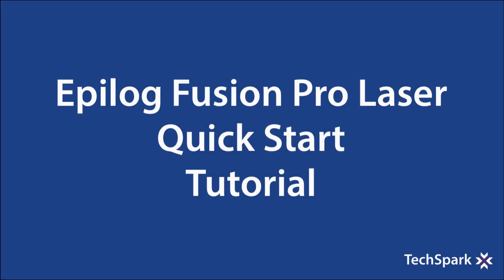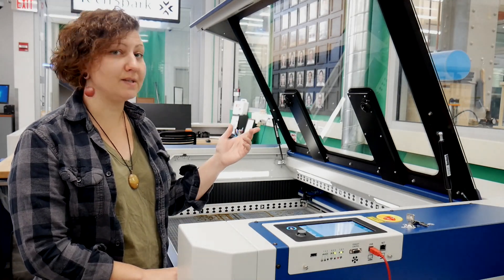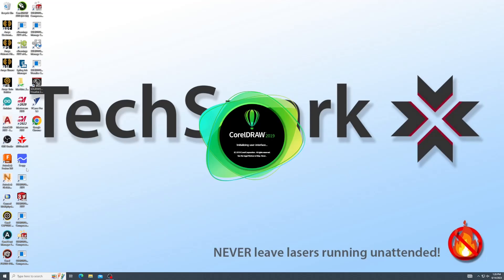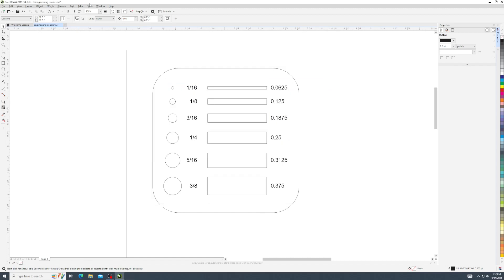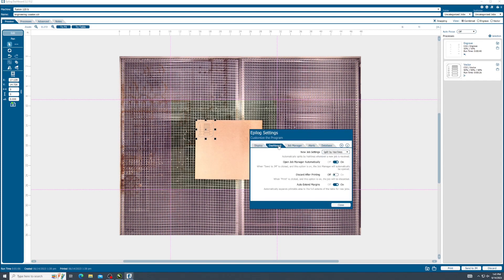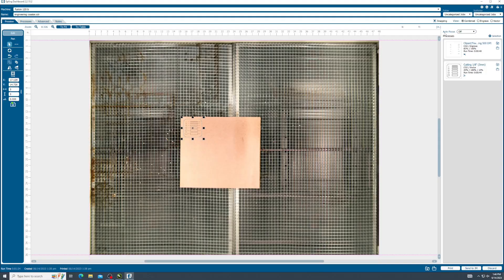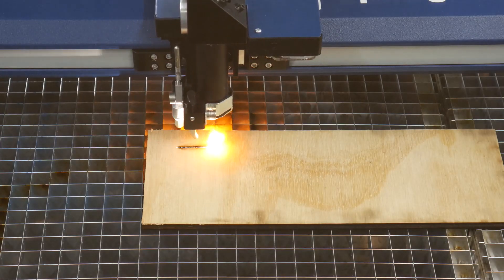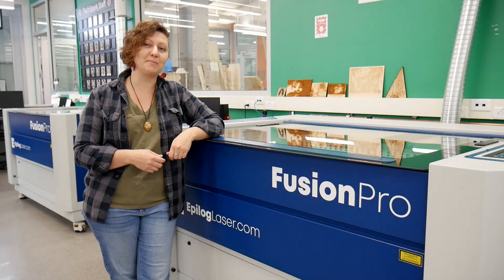Epilog Fusion Pro Laser Quick Start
ToC:
0:00 Power On
1:00 Manual Focus
2:33 Open File in Corel Draw
3:27 Job Manager Setup (one time only)
4:04 Epilog Dashboard! (Send File to Laser Cutter)
5:17 Speed and Power Settings / Cut and Engrave
6:03  Focus Methods (detailed)
7:14 Running the Laser